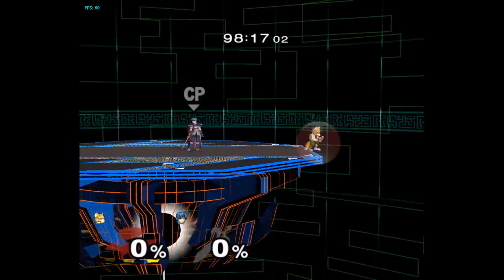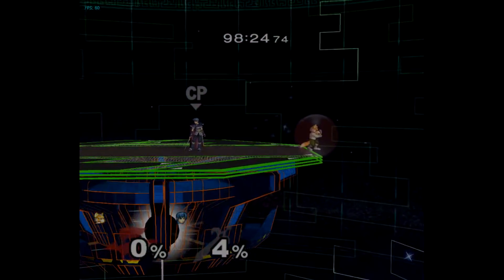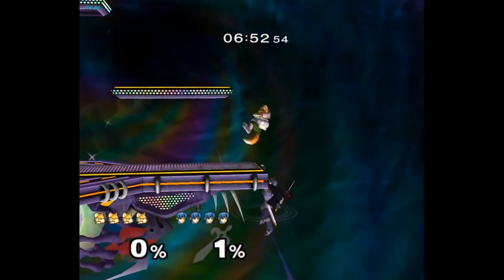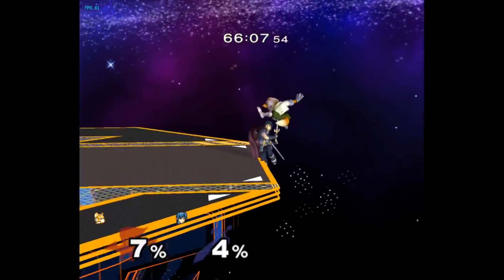Pipsqueaks Fox vs Marth Edgeguard Flowchart Concept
I have always had a fairly low success rate at edgeguarding marth and frequently get reverse edgeguarded. So I thought about this flowchart to see if I could get it more consistent. Perhaps it's not very good and then this video is useless but my initial impression is that it's superior to currently used methods.

Counterplay I know about.

SDI in and down on a shine oos when doing high UP B to touch the ground before you're sent out, refreshing jump and letting you jump back to ledge.

SDI up twice on a shine sending into the wall on sweetspot to get sent onto stage.

Do the pixel perfect furthest away sweetspot around the shield. (Heard about this, couldn't replicate it myself.)

I'll be trying this for the forseeable future and see if I can get more consistent results than what I currently do or not.

Music

La Mulana - Grand History